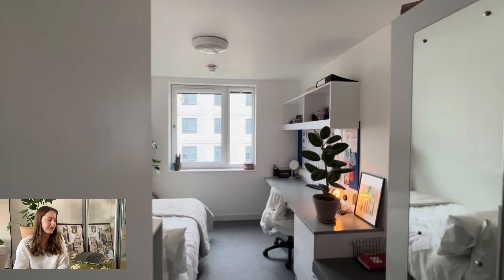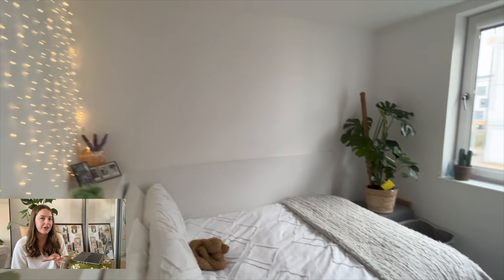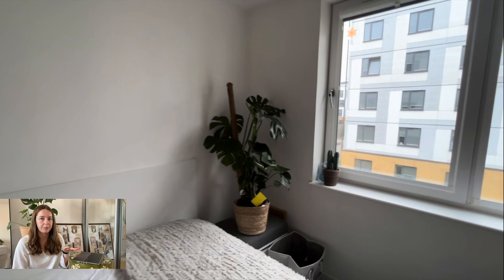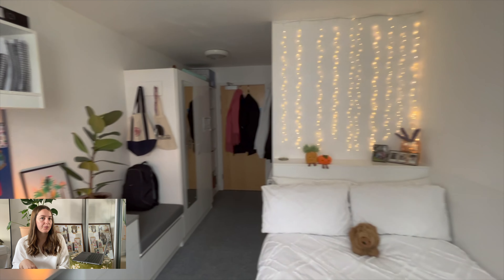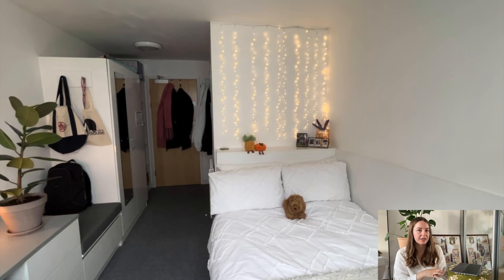HOME REVIEW | Small uni dorm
hello everyone! hope you enjoy this weeks video

if you want to get involved in this series, send over a landscape video of your space for me to review to my instagram @oriapolly

Oria xx